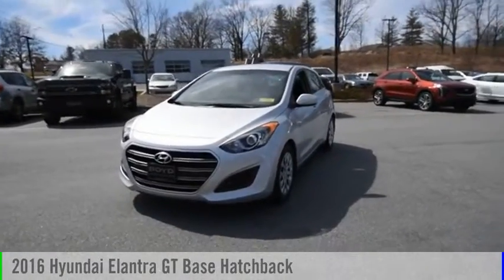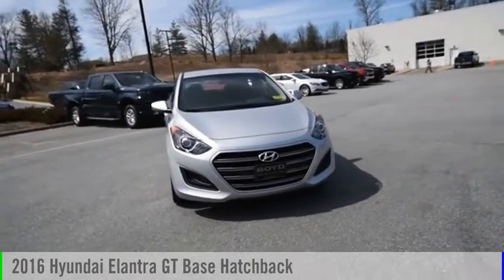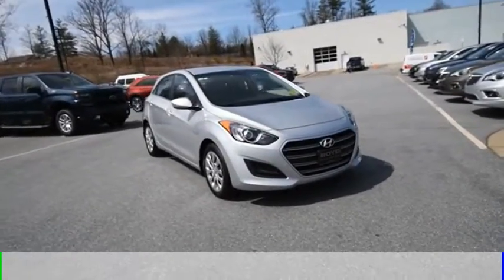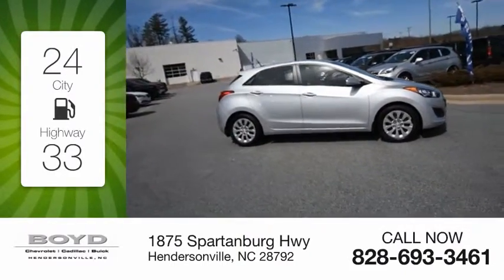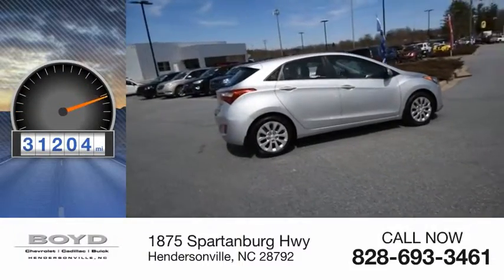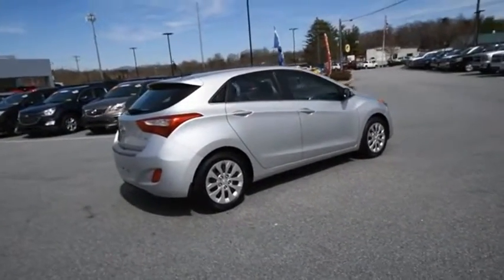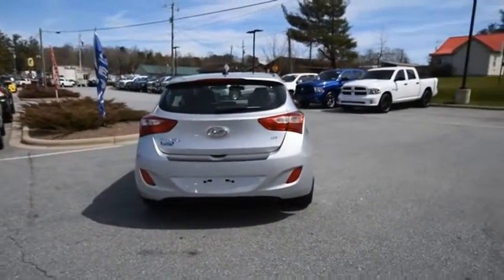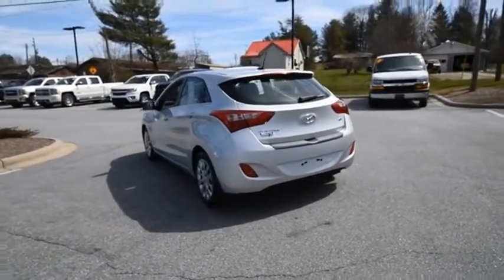2016 Hyundai Elantra GT Hendersonville NC U9381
2016 Hyundai Elantra GT Base Hatchback

Boyd Chevrolet
1875 Spartanburg Hwy

New Price! Own the road in this performance machine! Includes remainder of factory warranty, guaranteed one-owner, clean CARFAX, Bluetooth, 4D Hatchback, 2.0L DOHC, 6-Speed Automatic with Shiftronic, Black w/Premium Cloth Seating Surfaces or Leather Seating Surfaces, 16 x 6.5J Steel Wheels w/Covers, 6 Speakers, ABS brakes, AM/FM radio, CD player, Delay-off headlights, Electronic Stability Control, Heated door mirrors, Heated Front Bucket Seats, Heated front seats, Illuminated entry, Low tire pressure warning, MP3 decoder, Panic alarm, Power windows, Radio: AM/FM/SiriusXM/CD/MP3 Audio System, Remote keyless entry, Security system, Steering wheel mounted audio controls, Telescoping steering wheel, Tilt steering wheel, Traction control.brbrOdometer is 5305 miles below market average! 24/33 City/Highway MPGbrbrAwards:br * 2016 KBB.com 5-Year Cost to Own AwardsbrLocated at 1875 Spartanburg Hwy, Hendersonville, N.C. Please call for availability. Since 1932 weve proudly served: Asheville, Fletcher, Hendersonville, Hickory, Spartanburg, Gastonia, Boone, Charlotte, Johnson City, Knoxville, and all of greater North Carolina, Virginia, and Tennessee.brbrReviews:br  * Hatchback design is spacious for cargo; cabin looks sharp and is fitted with high-quality materials; comes well equipped with standard features; generous warranty coverage. Source: Edmunds